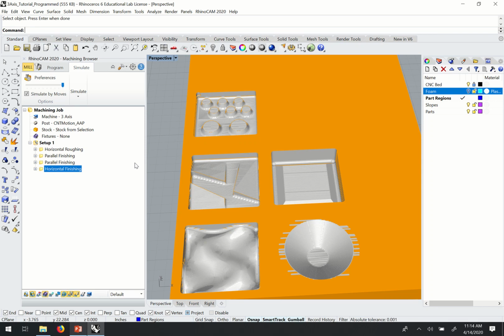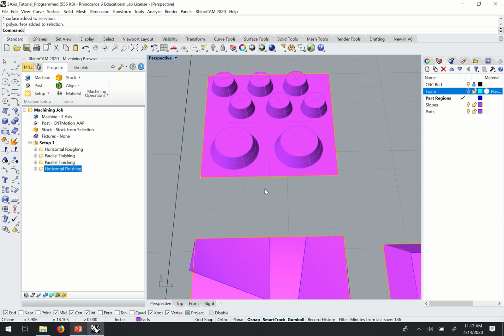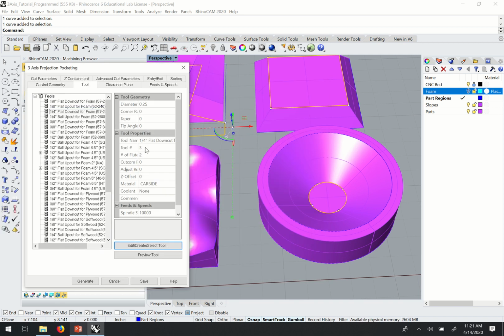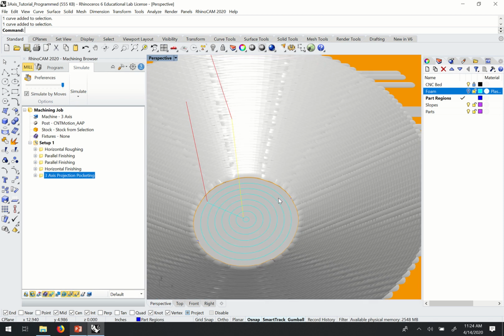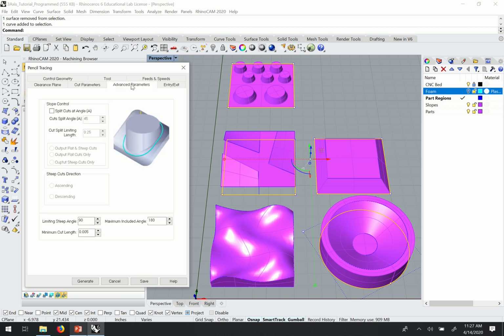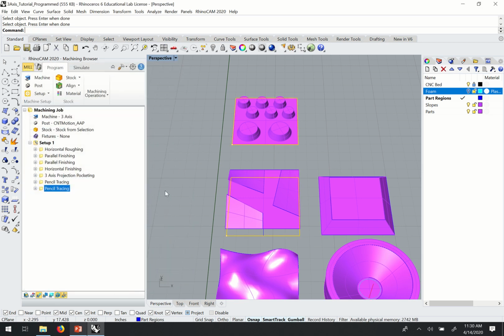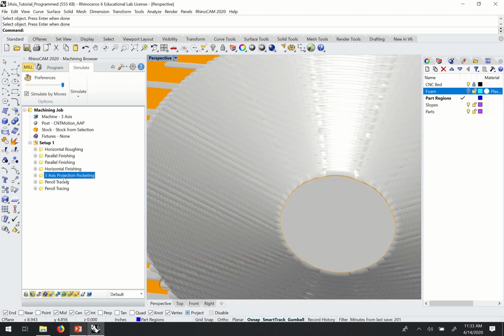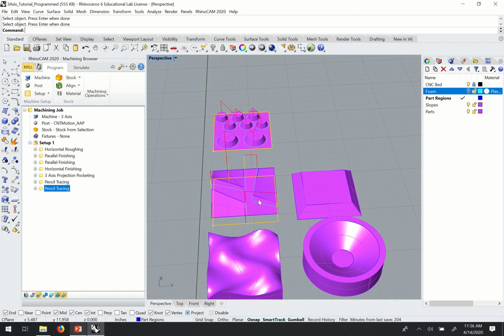3-Axis RhinoCAM - v.5 Projection Pocketing and Pencil Tracing